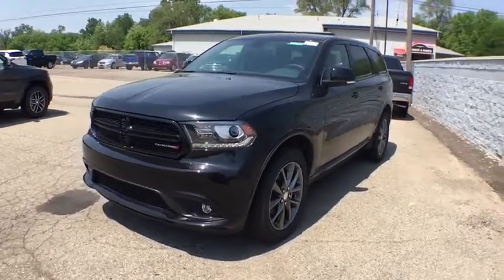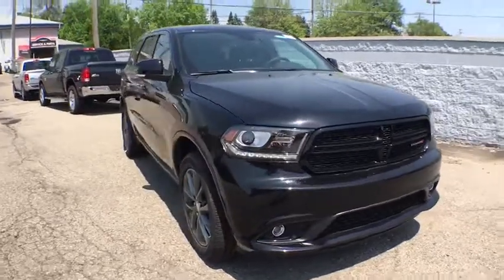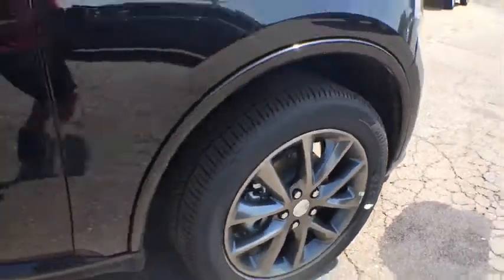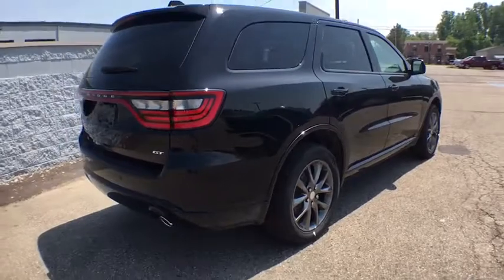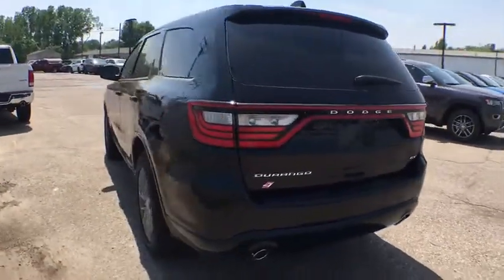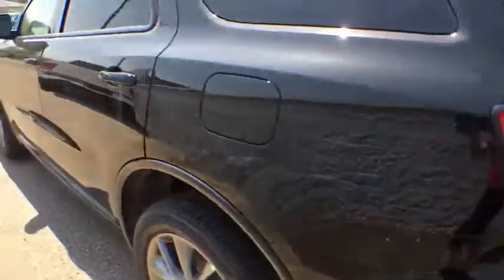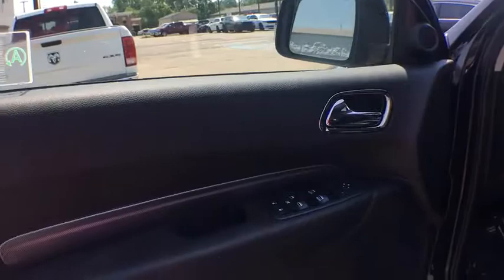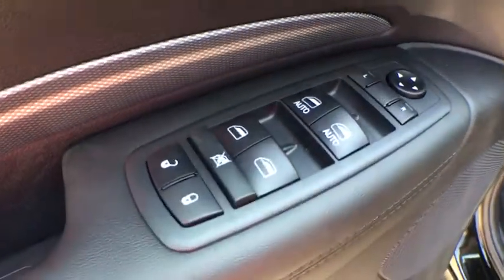2018 Dodge Durango Brighton, Novi, Howell, Wixom, Pickney, MI 281140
DB Black Clearcoat New 2018 Dodge Durango available in Brighton, Michigan at Brighton Chrysler. Servicing the Novi, Howell, Wixom, Pickney, MI area.

Brighton Chrysler
9827 E Grand River Ave

You won't want to miss this excellent value! It comes equipped with all the standard amenities for your driving enjoyment. All of the premium features expected of a Dodge are offered, including: heated front and rear seats, tilt steering wheel, and more. Under the hood you'll find a 6 cylinder engine with more than 270 horsepower, and all wheel drive keeps this model firmly attached to the road surface. You will have a pleasant shopping experience that is fun, informative, and never high pressured. Please don't hesitate to give us a call.
ENGINE: 3.6L V6 24V VVT UPG I W/ESS  (STD),BLACK  LEATHER SUEDE BUCKET SEATS,TRANSMISSION: 8-SPEED AUTOMATIC (850RE)  (STD),RADIO: UCONNECT 4C NAV W/8.4 DISPLAY,WHEELS: 20 X 8.0 PREMIUM PAINTED ALUMINUM  (STD),MANUFACTURER'S STATEMENT OF ORIGIN,DB BLACK CLEARCOAT,2ND ROW FOLD/TUMBLE CAPTAIN CHAIRS  -inc: 6 Passenger Seating  2nd Row Mini Console w/Cupholders  2nd Row Seat Mounted Inboard Armrests  3rd Row Floor Mat & Mini Console,QUICK ORDER PACKAGE 2BE  -inc: Engine: 3.6L V6 24V VVT UPG I w/ESS  Transmission: 8-Speed Automatic (850RE),TIRES: P265/50R20 BSW AS LRR  (STD),All Wheel Drive,Power Steering,ABS,4-Wheel Disc Brakes,Brake Assist,Aluminum Wheels,Tires - Front Performance,Tires - Rear Performance,Temporary Spare Tire,Heated Mirrors,Power Mirror(s),Integrated Turn Signal Mirrors,Rear Defrost,Privacy Glass,Intermittent Wipers,Variable Speed Intermittent Wipers,Rear Spoiler,Remote Trunk Release,Power Liftgate,Power Door Locks,Fog Lamps,Daytime Running Lights,Automatic Headlights,AM/FM Stereo,Satellite Radio,MP3 Player,Auxiliary Audio Input,Steering Wheel Audio Controls,Bluetooth Connection,Power Driver Seat,Power Passenger Seat,Mirror Memory,Driver Adjustable Lumbar,Seat Memory,Passenger Adjustable Lumbar,Pass-Through Rear Seat,Heated Rear Seat(s),Rear Bench Seat,Adjustable Steering Wheel,Trip Computer,Power Windows,3rd Row Seat,Leather Steering Wheel,Heated Steering Wheel,Keyless Entry,Keyless Start,Universal Garage Door Opener,Cruise Control,Climate Control,Multi-Zone A/C,Rear A/C,Woodgrain Interior Trim,Leather Seats,Bucket Seats,Premium Synthetic Seats,Auto-Dimming Rearview Mirror,Driver Vanity Mirror,Passenger Vanity Mirror,Driver Illuminated Vanity Mirror,Passenger Illuminated Visor Mirror,Floor Mats,Remote Engine Start,Smart Device Integration,Heated Front Seat(s),Engine Immobilizer,Security System,Traction Control,Stability Control,Front Side Air Bag,Telematics,Rear Parking Aid,Tire Pressure Monitor,Driver Air Bag,Passenger Air Bag,Front Head Air Bag,Rear Head Air Bag,Passenger Air Bag Sensor,Knee Air Bag,Child Safety Locks,Back-Up Camera